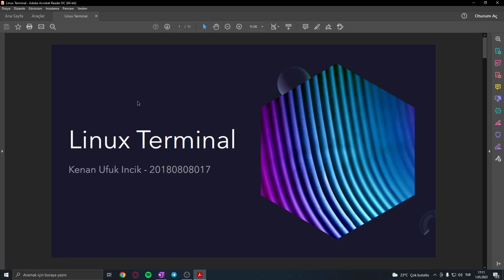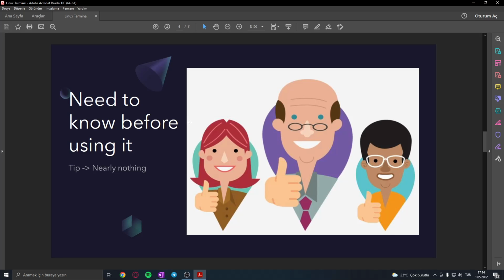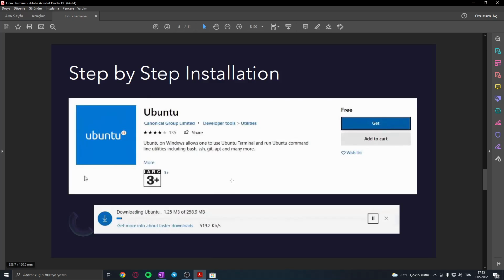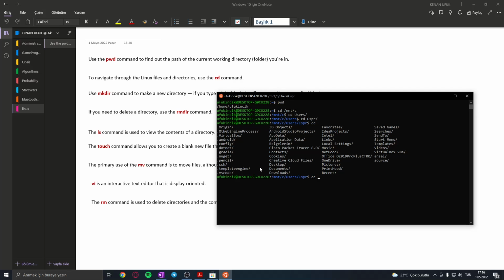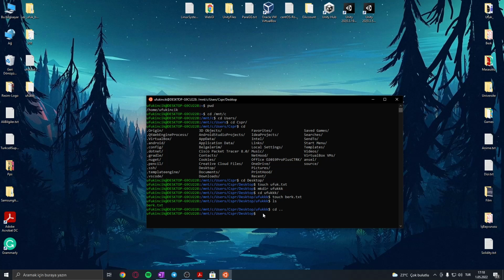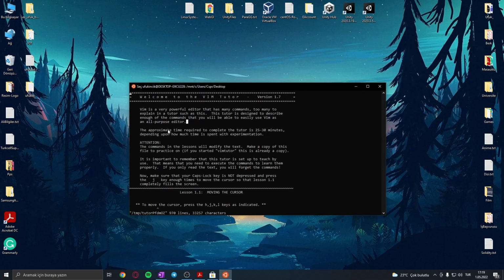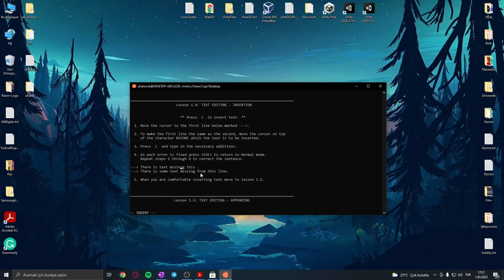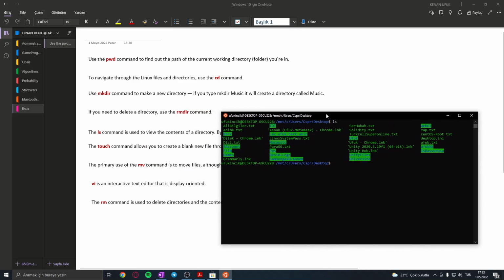Linux Terminal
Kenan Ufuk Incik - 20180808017